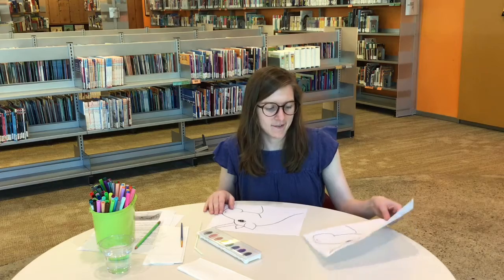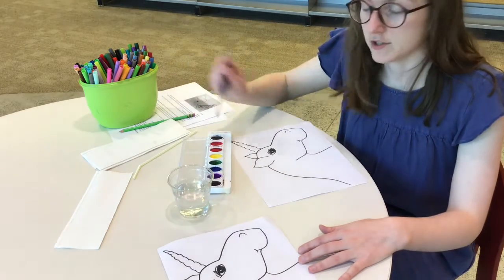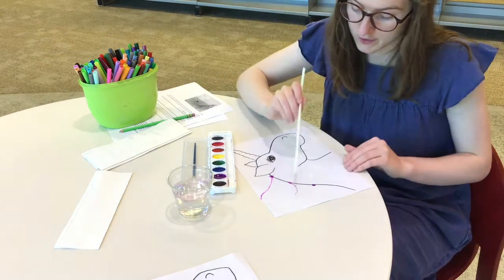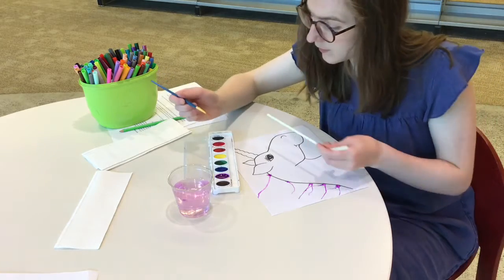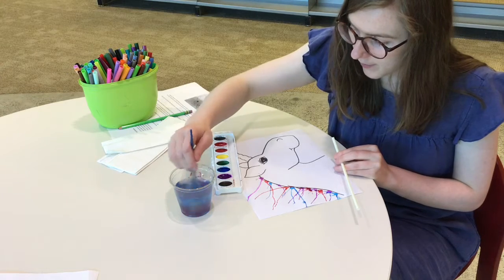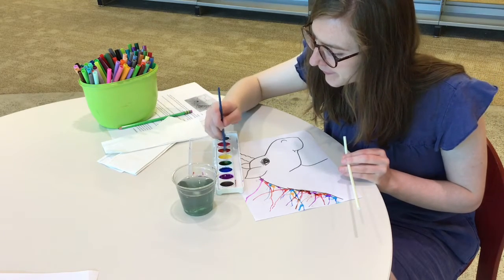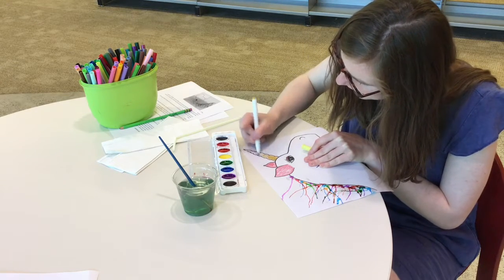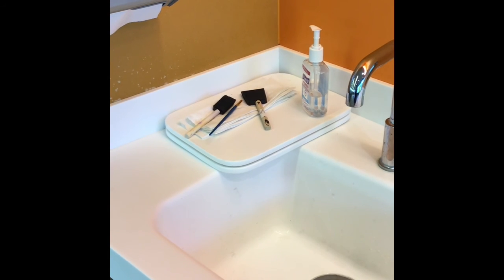Take and Make Craft - July 6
Enjoy this tutorial and follow along with this week’s Take and Make craft!